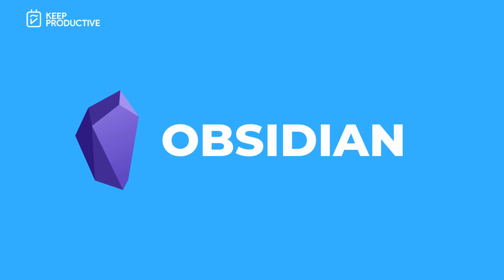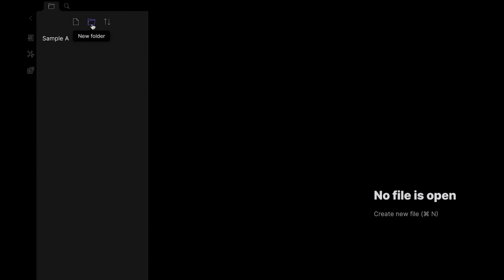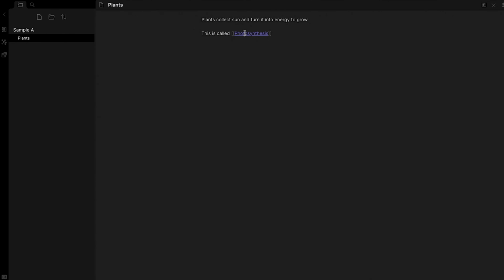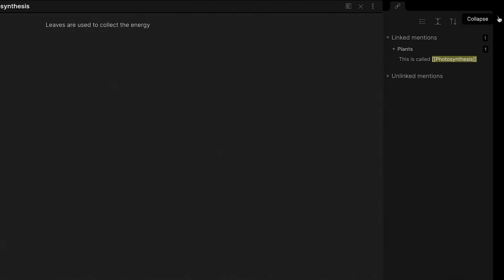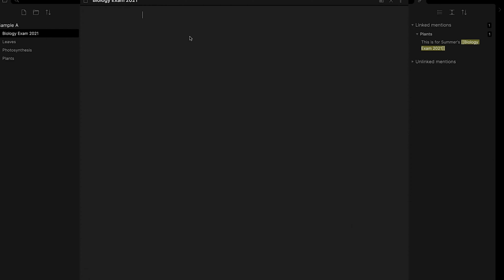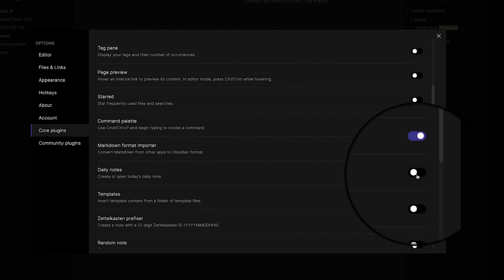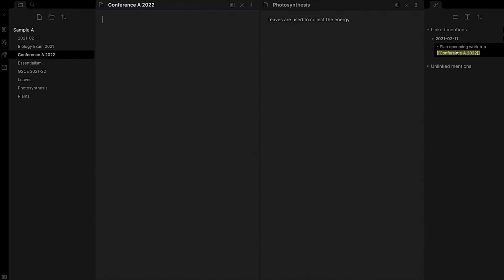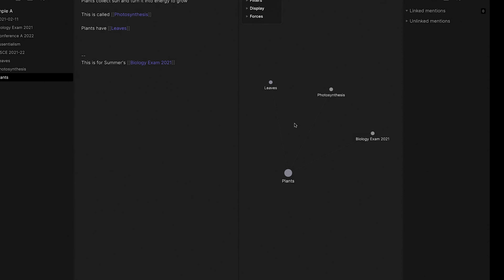Quick Overview of Obsidian by Francesco from Keep Productive